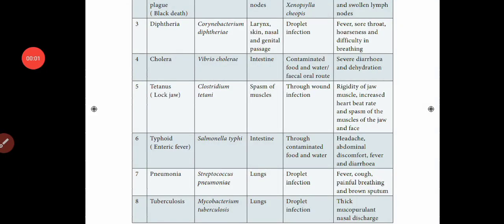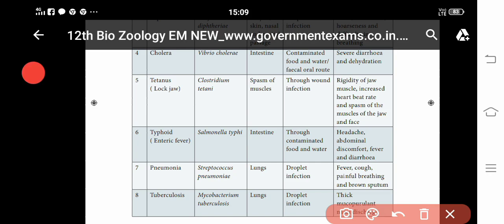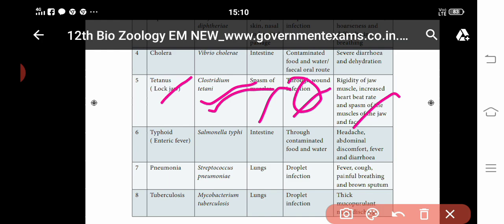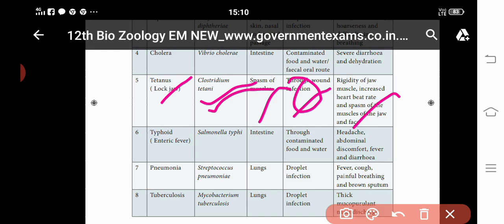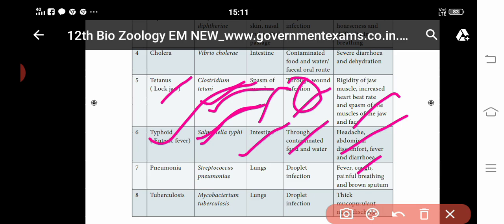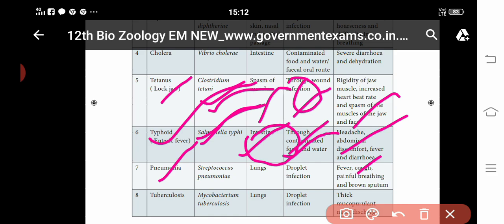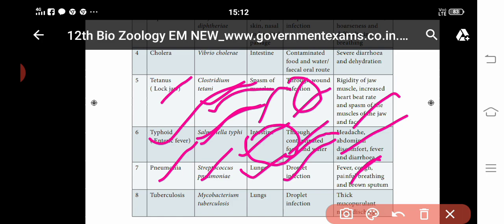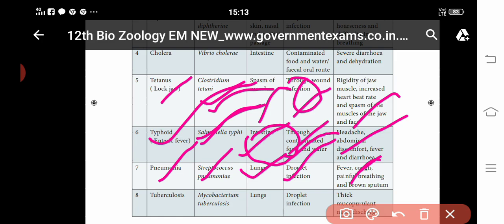XIISTD -human health and disease -bacterial disease